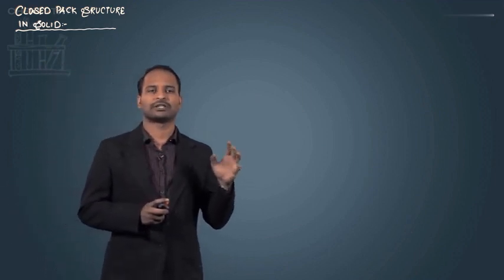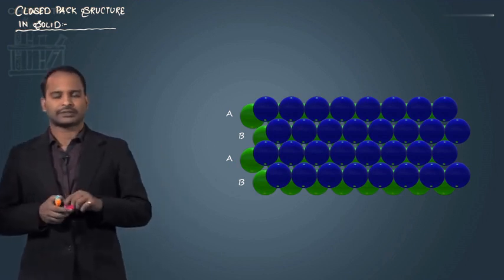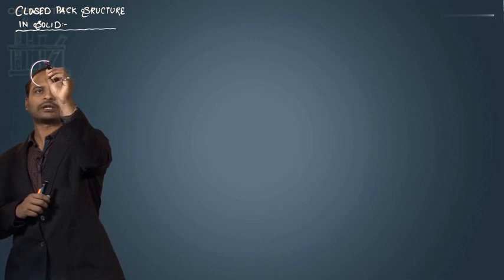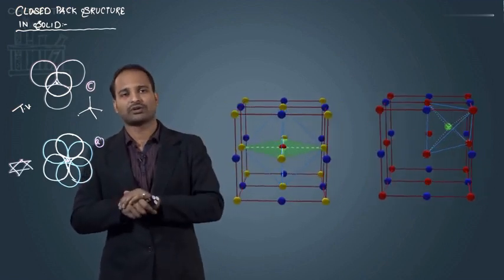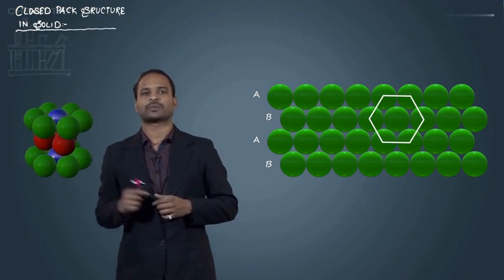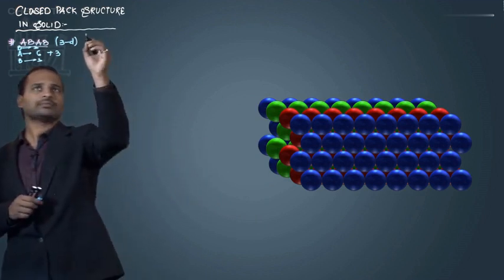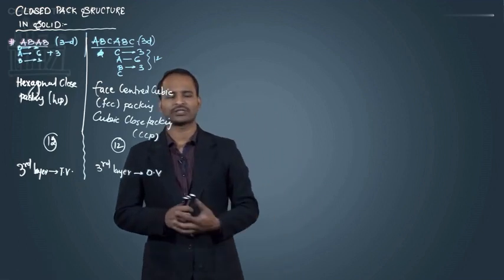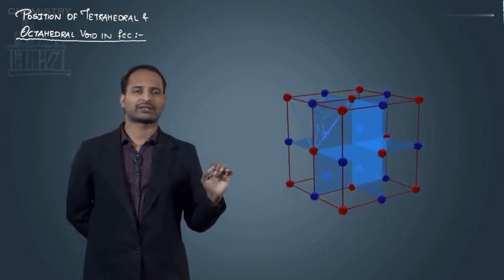Solid State Closed Packed Structure